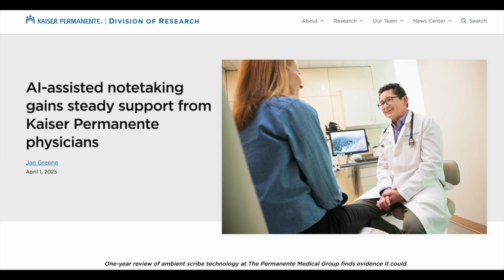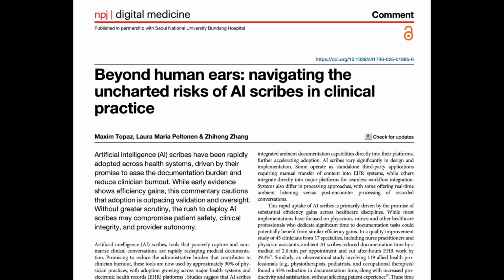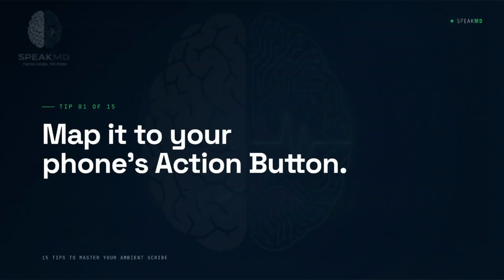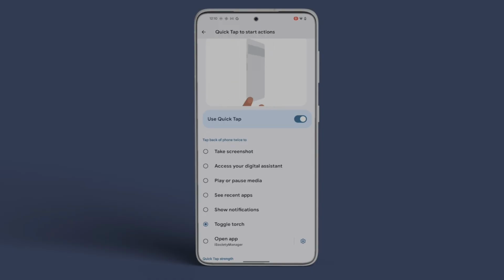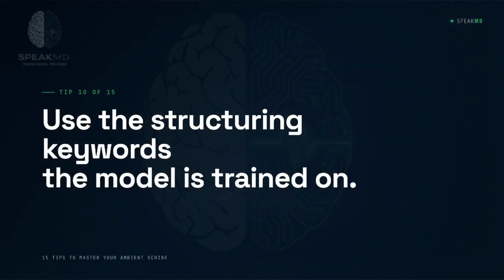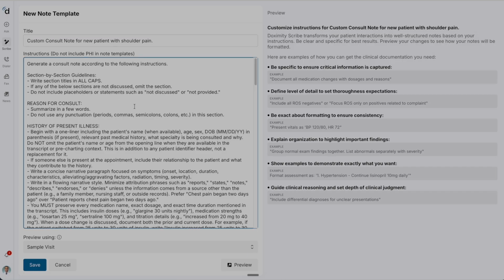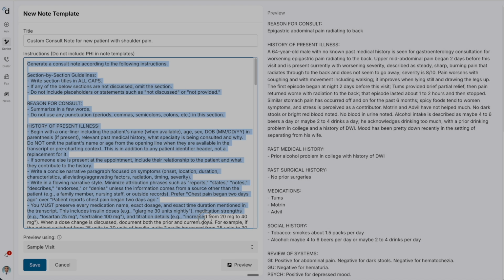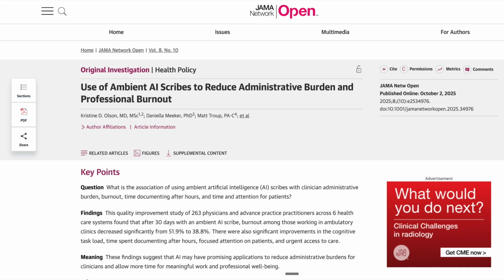What I Learned Using Ambient AI Scribes Daily for a Year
After a year of using ambient AI scribes across thousands of patient encounters, I've figured out what actually works and what doesn't. I've tested or advised on at least 10 different platforms (DAX, Abridge, Doximity, Iscribe, Nabla, and more), and the gap between what these tools can do and what most physicians are actually getting out of them is huge.

In this video, I'm sharing 15 practical tips that will get you the most out of whatever ambient scribe you're using. These come from peer-reviewed research, conversations with colleagues across specialties, and a year of trial and error in my own clinic.

Whether you're already using an AI scribe or you've tried one and thought "this isn't for me," there's something in here for you.

⏱️ TIMESTAMPS

0:00 What I've learned in a year of ambient AI scribes
1:46 The 15 tips
2:28 Tip 1: Map it to your phone's action button
3:06 Tip 2: Figure out your consent
3:57 Tip 3: Nail your microphone setup
5:09 Tip 4: Stop talking over your patients
5:50 Tip 5: Chart review out loud in the hallway
7:23 Tip 6: Stop over-narrating in the room
7:54 Tip 7: Verbalize the assessment and plan to the patient
8:40 Tip 8: Dictate the exam as an addendum
9:30 Tip 9: Coach the AI like a junior resident
10:26 Tip 10: Use the structuring keywords
11:23 Tip 11: Customize your template
12:17 Tip 12: Go hybrid with dot phrases
13:31 Tip 13: Verbalize non-verbal findings
13:57 Tip 14: Pause the scribe for sensitive topics
14:34 Tip 15: Never sign without reviewing
15:48 The honest take
16:26 What's next on the channel

SRT-H, the autonomous surgical robot out of Johns Hopkins
Open Evidence breakdown

No hype, no sales pitch, just the stuff I'd actually tell my colleagues.

💬 Drop your own ambient scribe tips in the comments. I read them all and I'm always looking to improve my workflow.